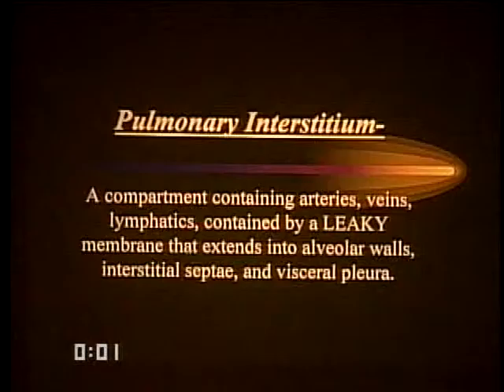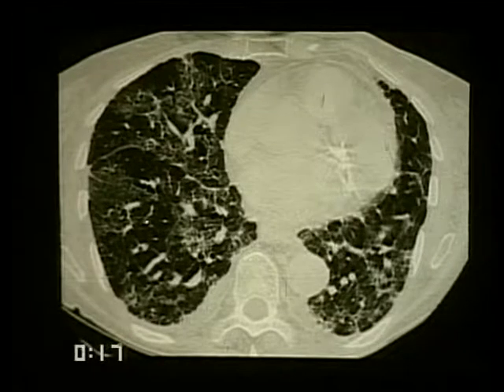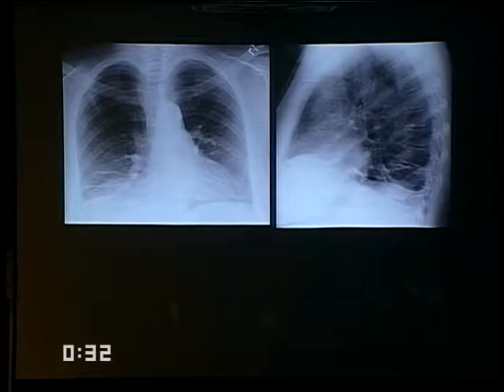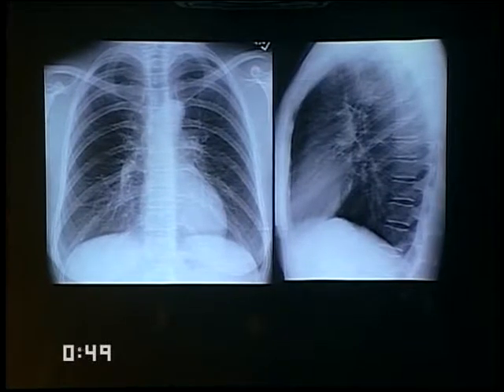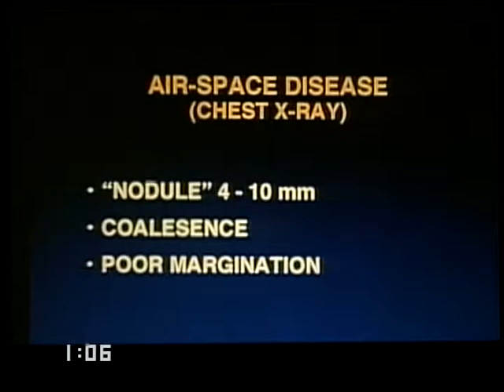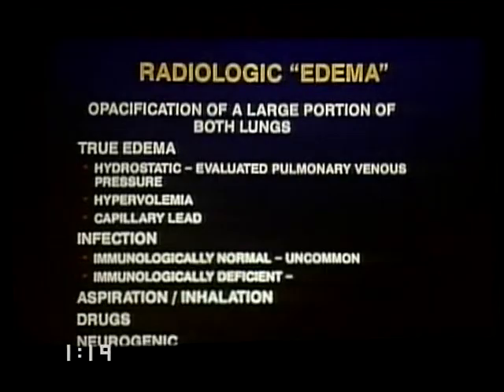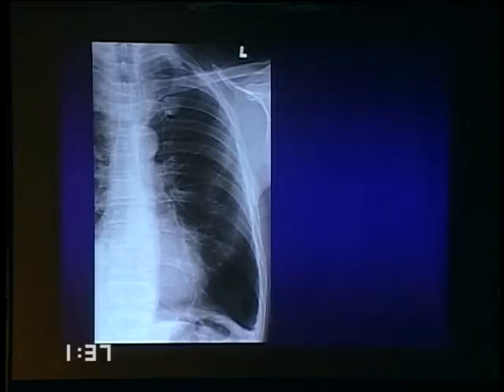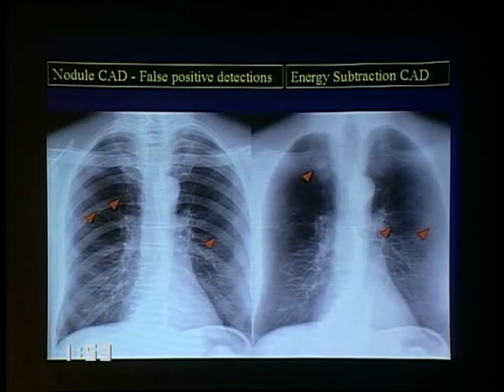chest radiology lecture 2